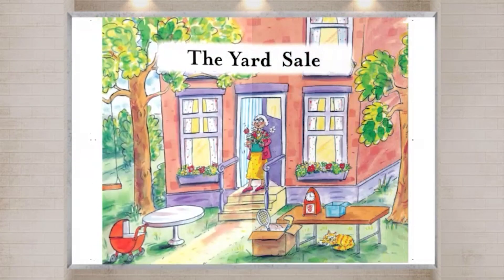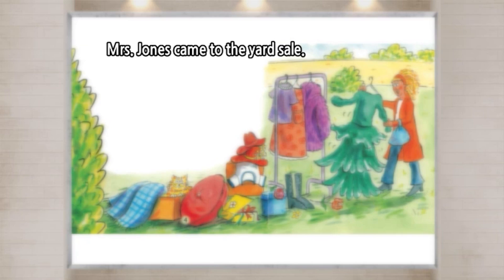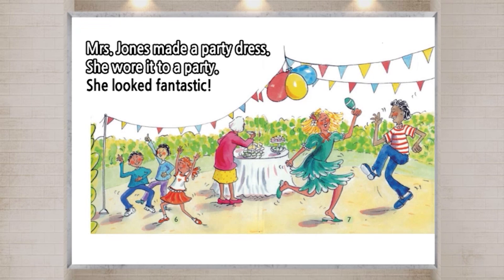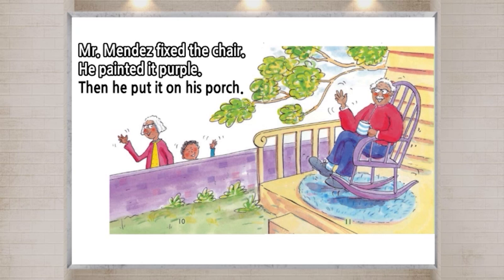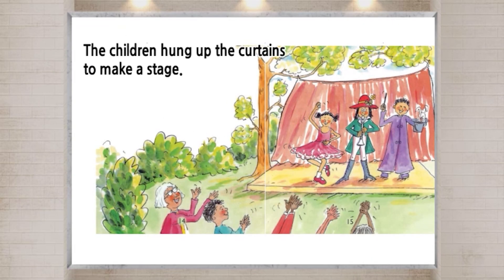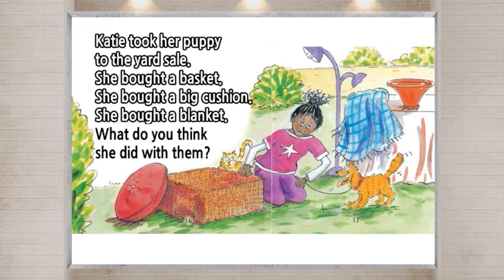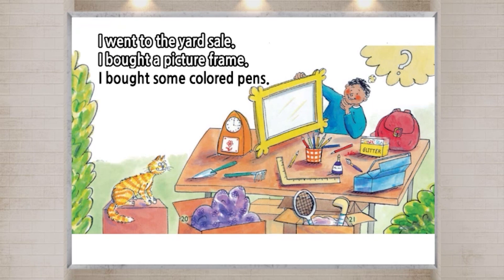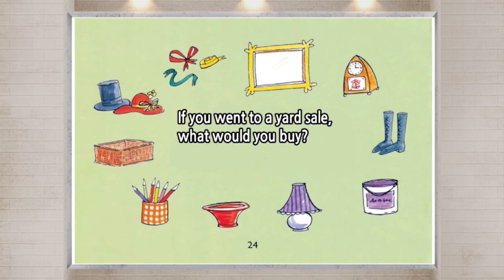브레인뱅크 G1 Social studies I 05. The Yard Sale I Read Aloud